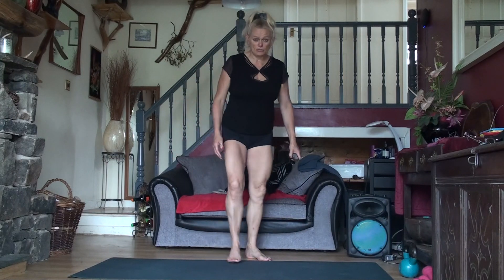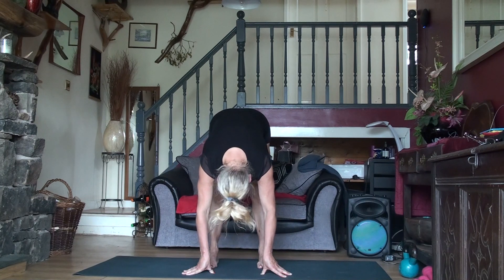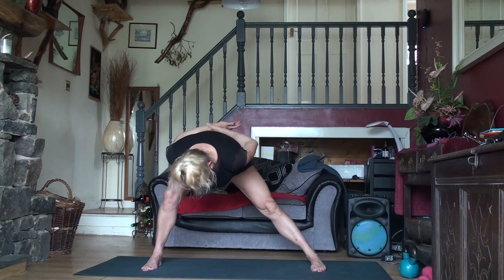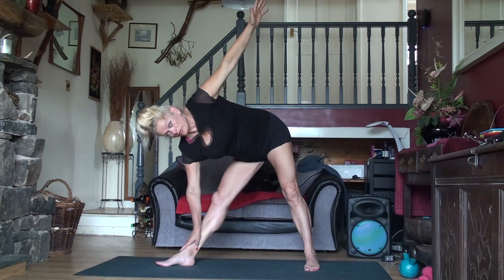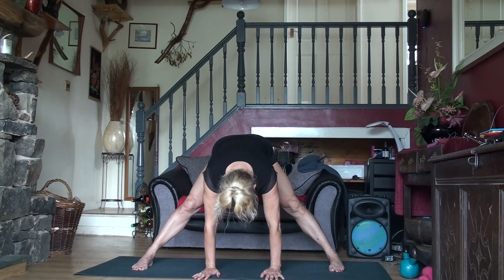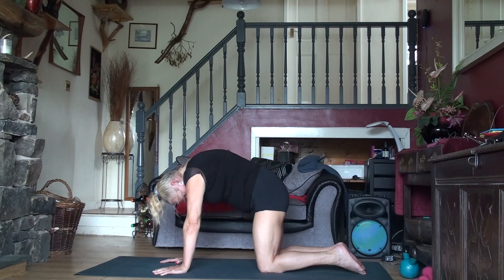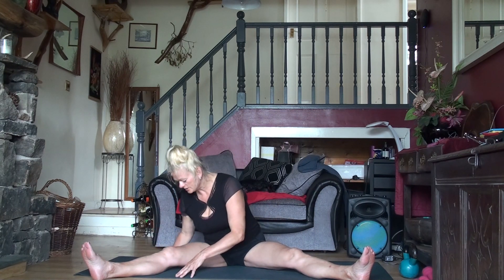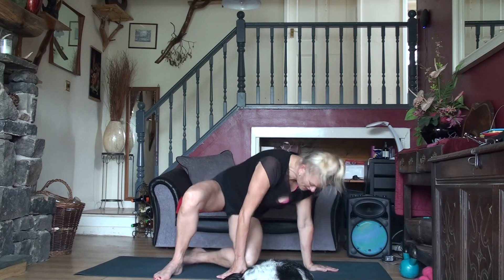Strong Stretched and Centered Week 3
Focus on inner thighs and hamstrings